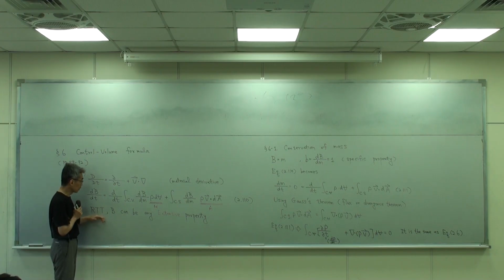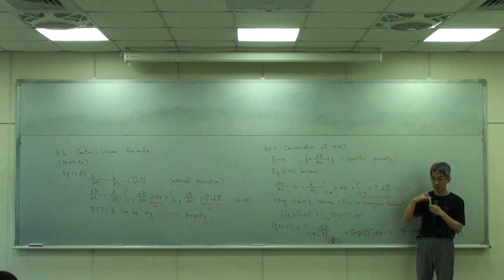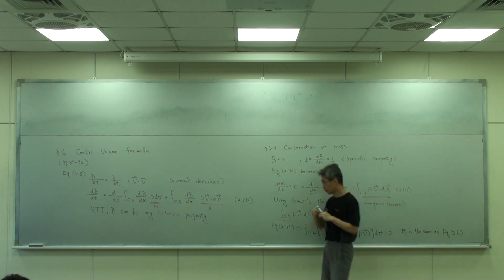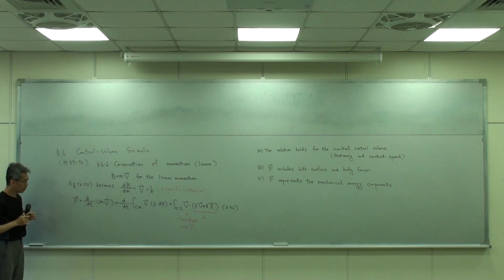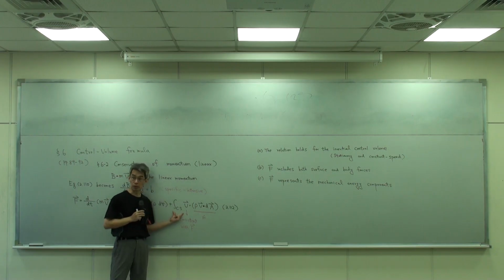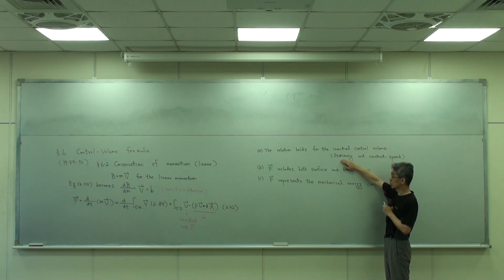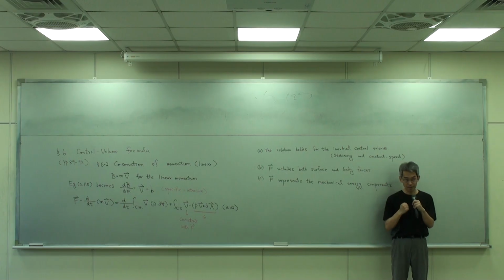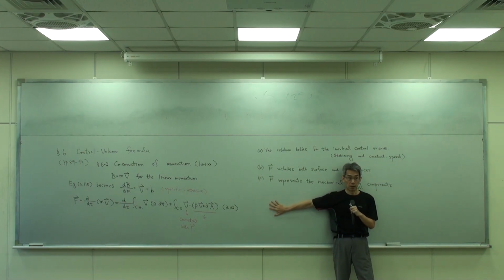Laminar Flow Theory_2026.06.02-1